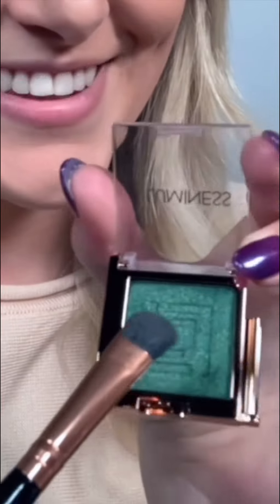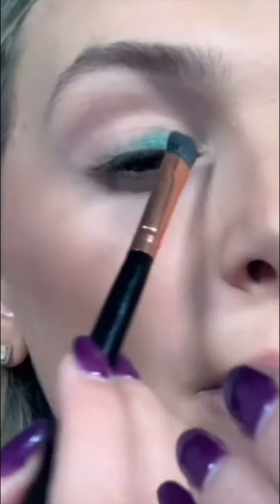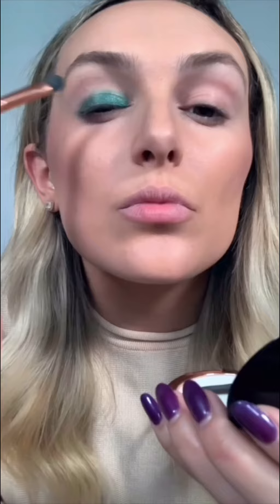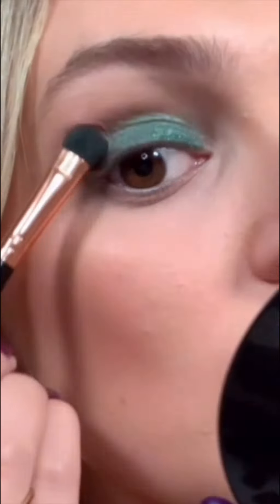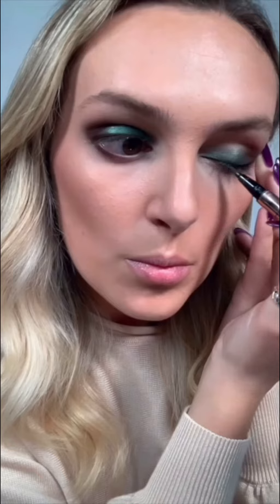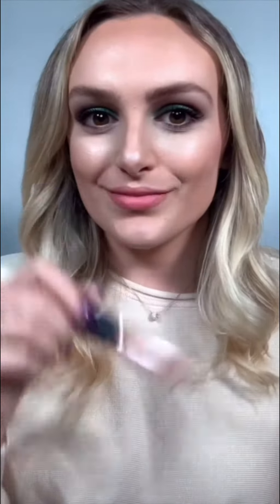Get the Look: Smokey Spring 💐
Spring your way into the weekend with this quick smokey springmakeup look!💐 Featuring our Breeze Airbrush System for a flawless and natural-looking finish that is never cakey!✨

Products used:
✨Breeze Airbrush System
✨Airbrush CC+ Concealer
✨Airbrush Bronzer
✨Mystic Airbrush Foundation
✨Click-N-Play Eyeshadow
✨Persuasion Eyeliner
✨Cut Contour Palette
✨Define 2-in-1 Brow Pencil and Gel
✨Distraction Mascara
✨Captive Lip Liner
✨Vinyl Slick Liquid Lipstick
✨SPF 30 Sunscreen Setting Powder